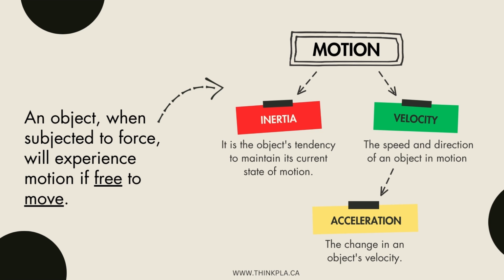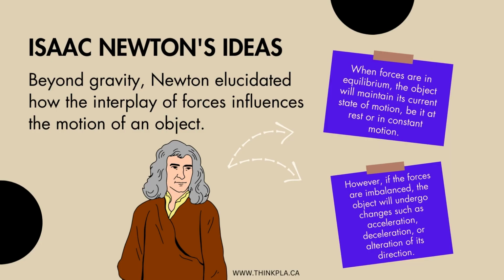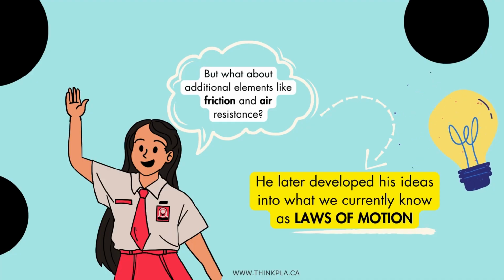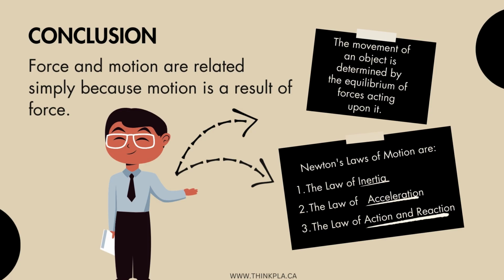PLA Topic Explorer Series: Introduction to Newton's Law's (Science 11-12)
🚀 Unlock the Secrets of Motion: Introduction to Newton's Laws! 🌌

Embark on an exhilarating journey through the fundamentals of physics with our latest educational video, "Introduction to Newton's Laws." 📚 Join us as we unravel the principles that govern motion and discover the groundbreaking insights of Sir Isaac Newton.

Law of Inertia: Explore the concept that objects at rest stay at rest, and objects in motion stay in motion unless acted upon by an external force.
Acceleration Unveiled: Delve into the relationship between force and acceleration, witnessing how external forces propel objects into motion.
Action and Reaction: Uncover Newton's third law, revealing the equal and opposite forces that characterize every interaction.

🎓 Interactive Exploration

Engaging visuals and real-world examples make these scientific principles accessible and memorable.
Fun quizzes and activities ensure an interactive learning experience, reinforcing your grasp on these foundational laws.

Join our growing community of knowledge seekers dedicated to unraveling the mysteries of science.

Spread the excitement of learning by sharing this video with fellow students, teachers, and science enthusiasts.

to learn more.